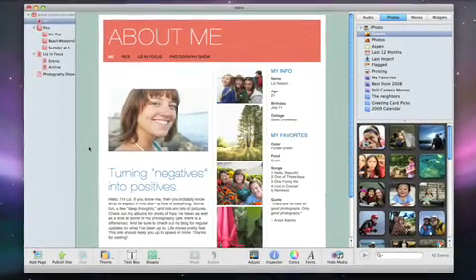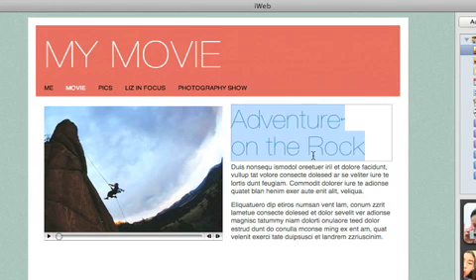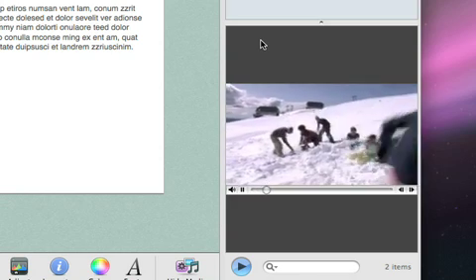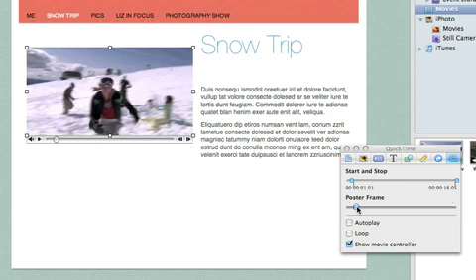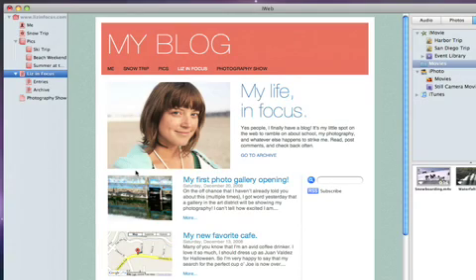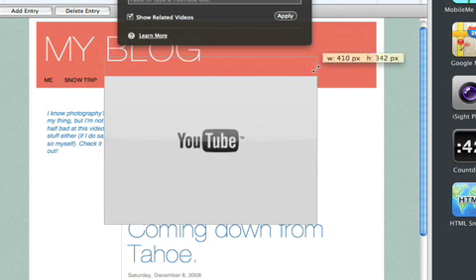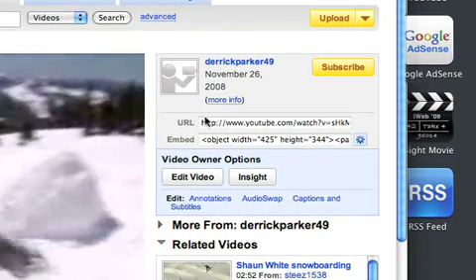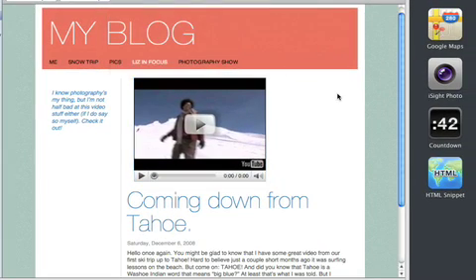iWeb '09 - Adding a Movie to your website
iWeb Tutorials! Enjoy!